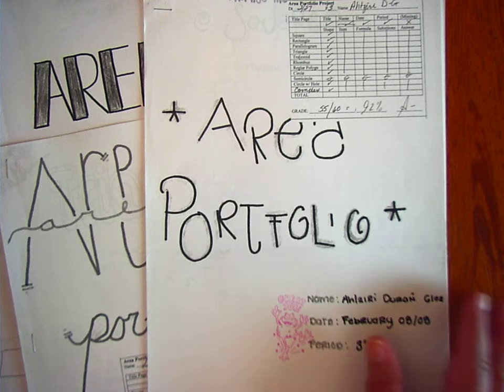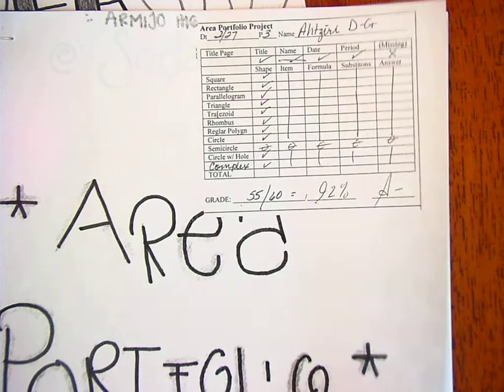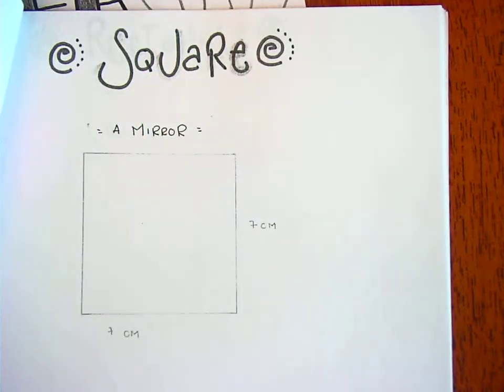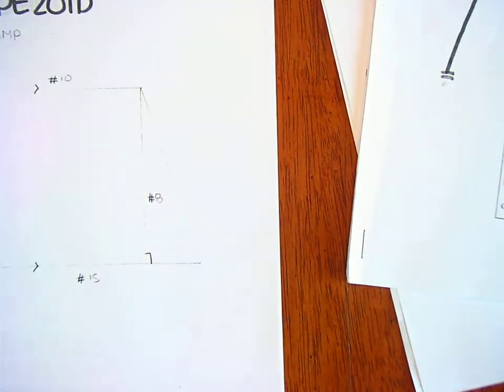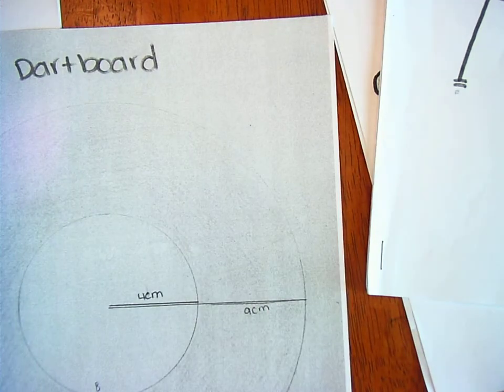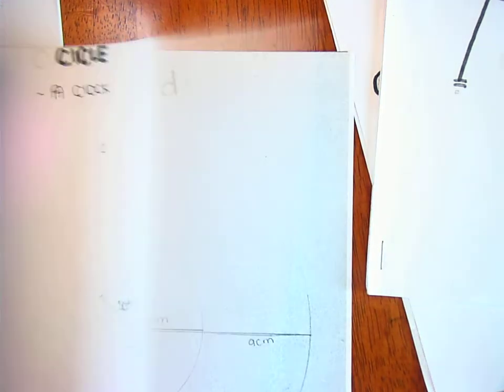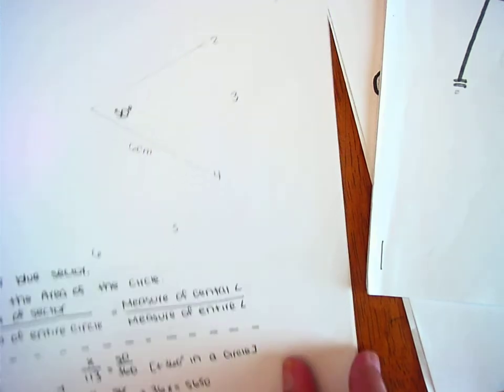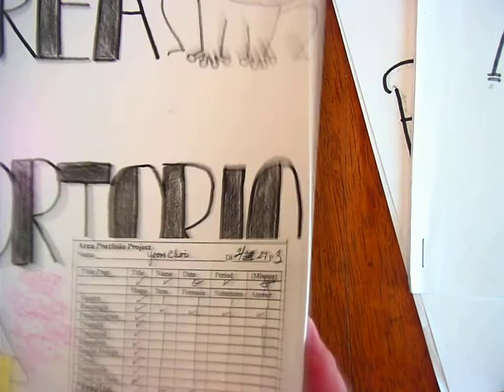Math Portfolios, Writing and Projects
Some examples of math assessments